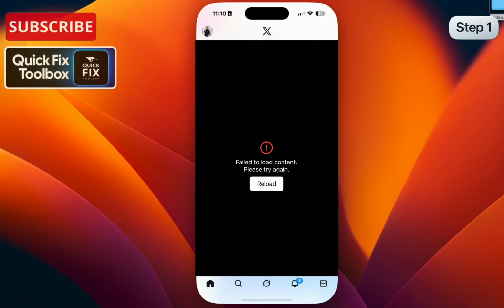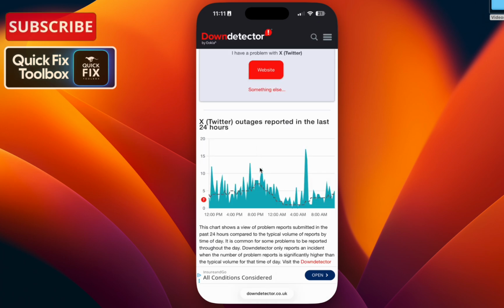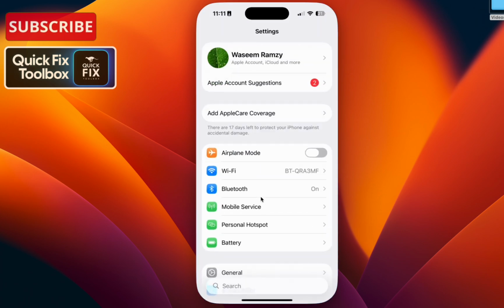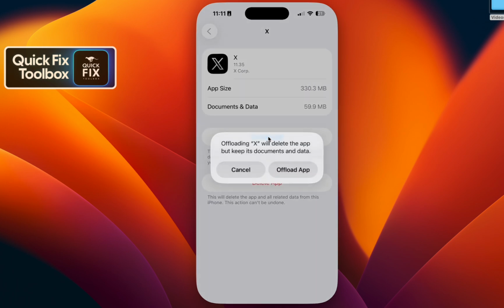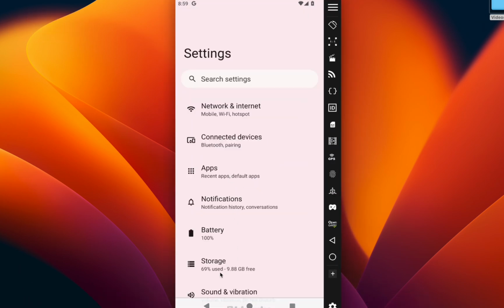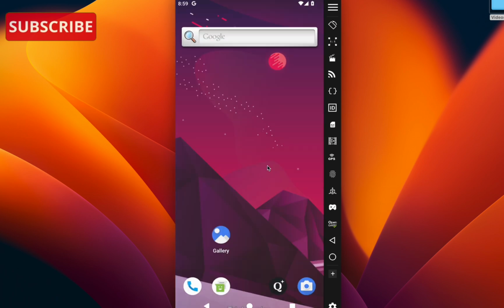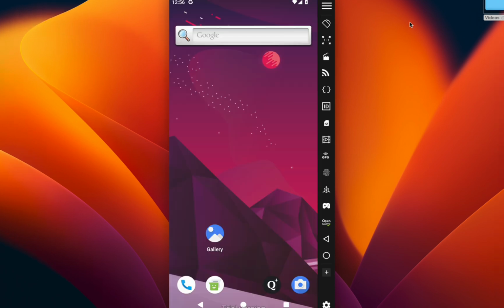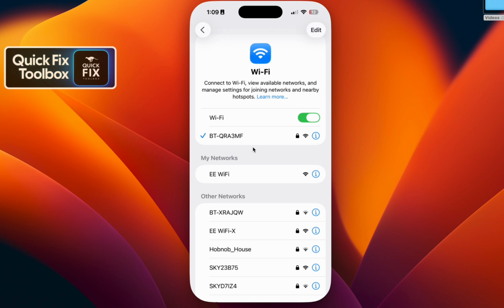Fix X (Twitter) Feed Not Loading or Blank Screen Problem | Failed to Load Content Error 2026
Fix X (Twitter) Feed Not Loading or Blank Screen Problem | Failed to Load Content Error Android And iOS

Is your X (Twitter) feed stuck on a blank screen or showing “Failed to load content, please try again”? 😩
Don’t worry — you’re not the only one! This 2026 quick guide shows how to fix X feed not loading on both iPhone and Android.

✅ Step 1: Check X server status on Downdetector — sometimes it’s a global outage.
✅ Step 2: Force close the app, then clear cache (Android) or Offload App (iPhone).
✅ Step 3: Log out and back in to refresh your session.
✅ Step 4: Update or reinstall the X app to remove corrupted data.

💡 Bonus Tip: Turn off any VPN, ad-blocker, or custom DNS — these can block X’s content servers.

Works for:
• X feed blank screen or stuck loading
• Twitter “Failed to load content” error
• X app not showing tweets or timeline